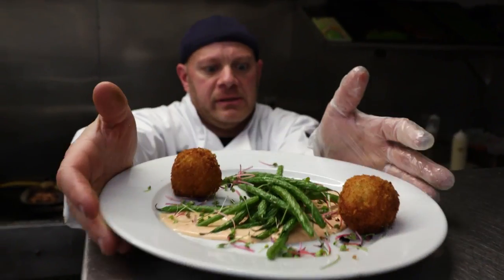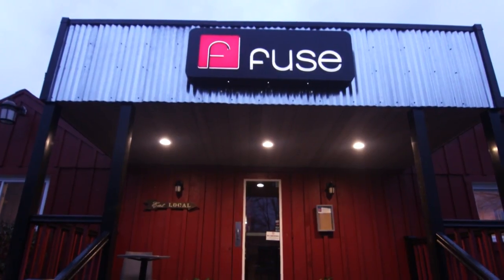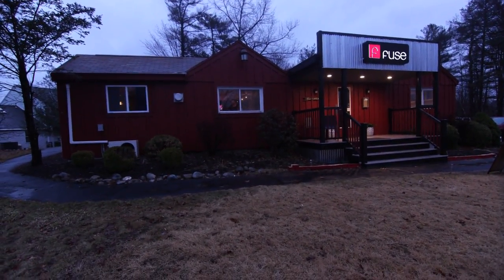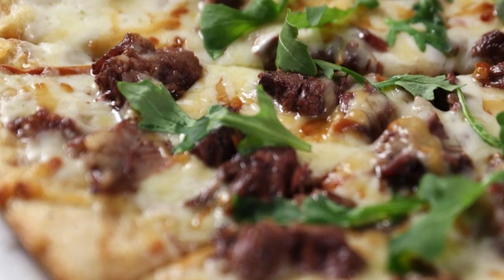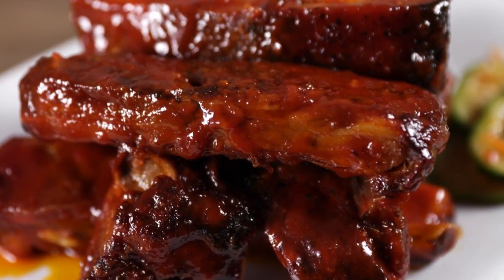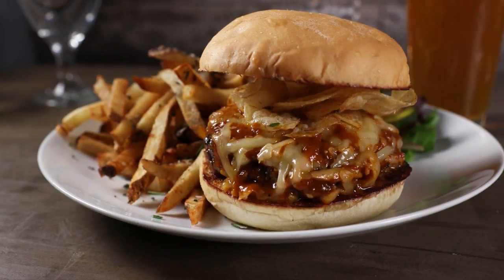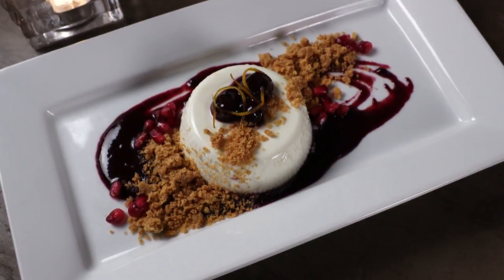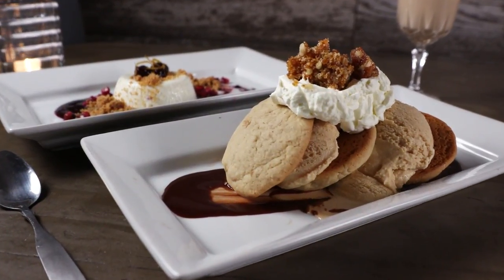Fuse Bistro - Westford MA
Scott Pellitier is a chef who knows how to fuse flavors. He understands what it takes to fuse cutting-edge technique with traditional tastes.  And he's cracked the code to fusing comfort and style at his latest restaurant, Fuse Bistro in Westford, Massachusetts.